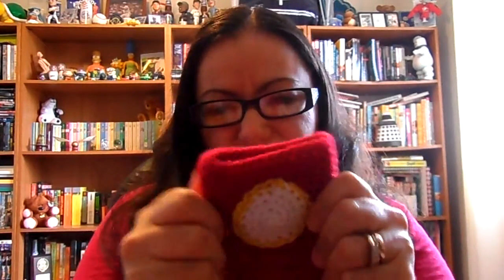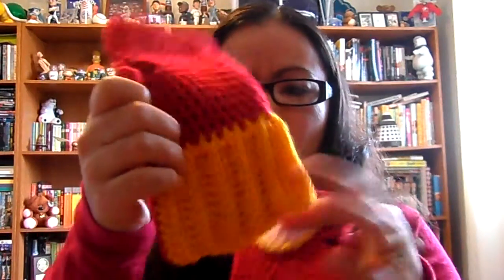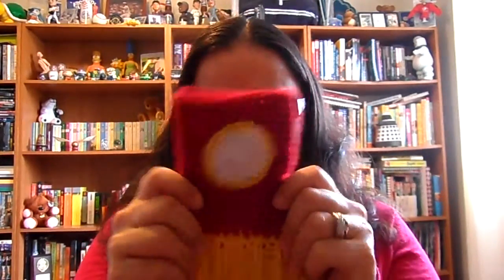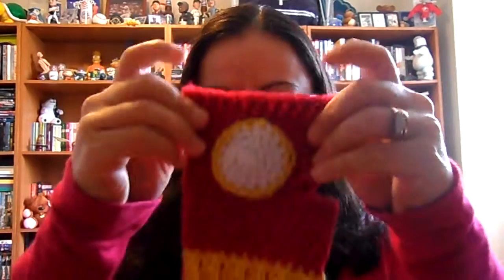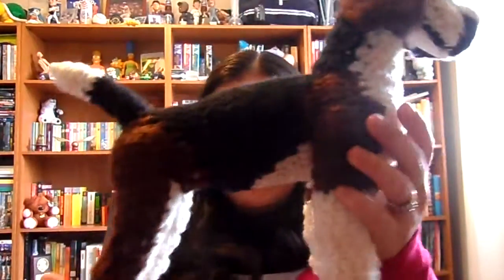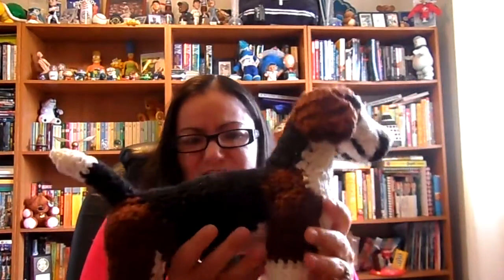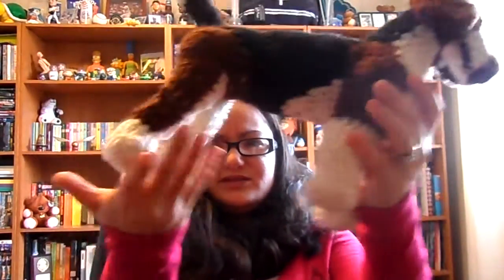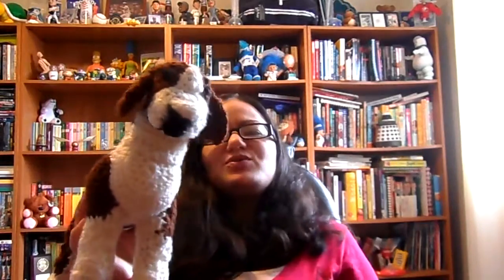Finished Item Friday - 11/15/2013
Dog pattern